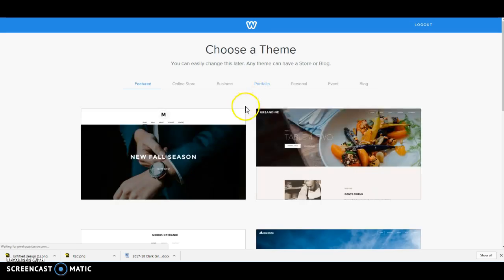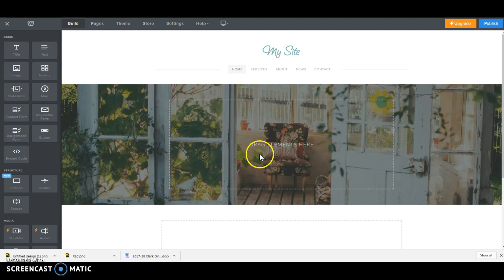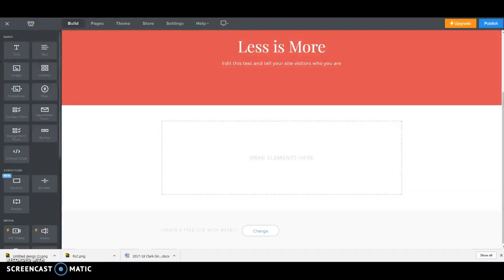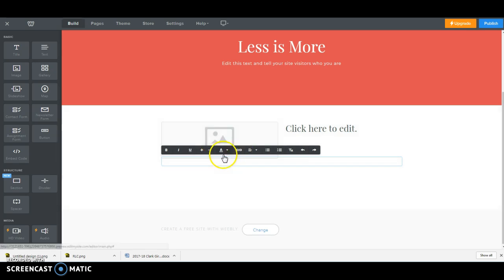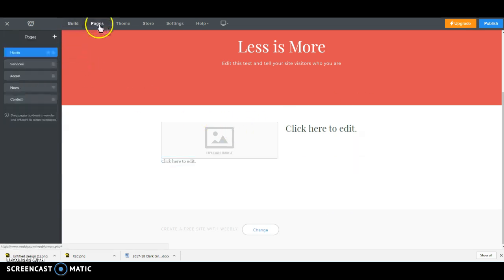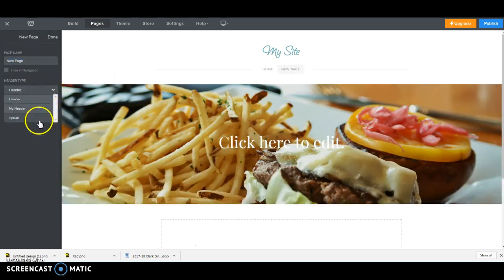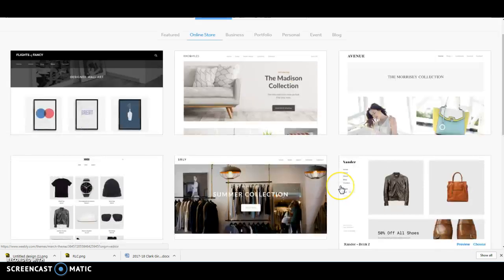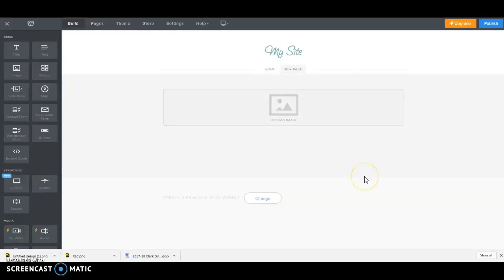Create a Site with Weebly